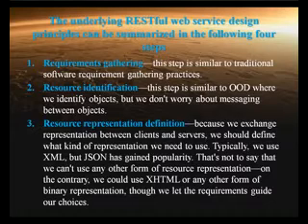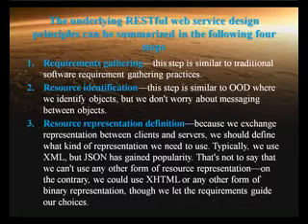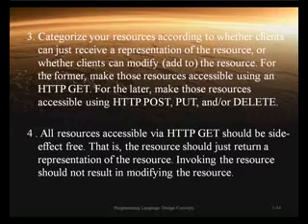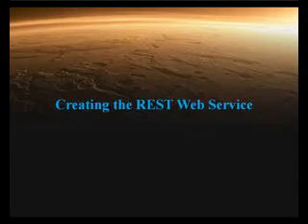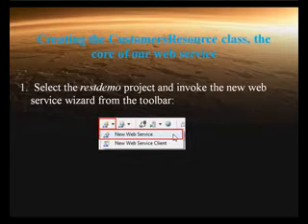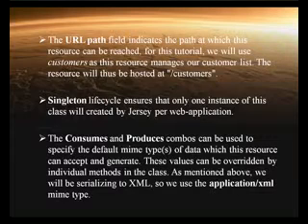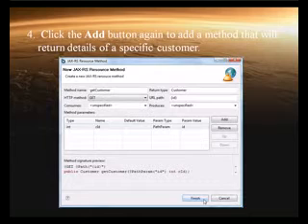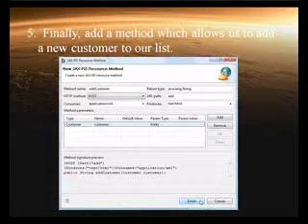pldc video final3.wmv